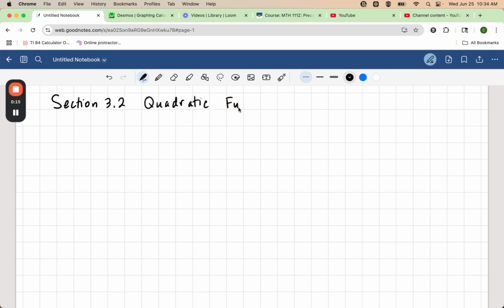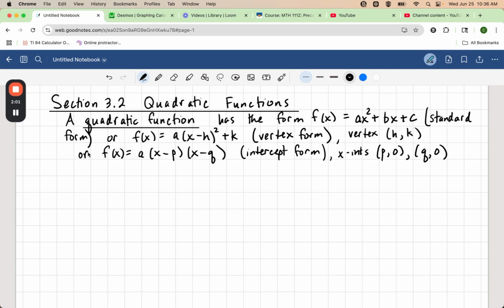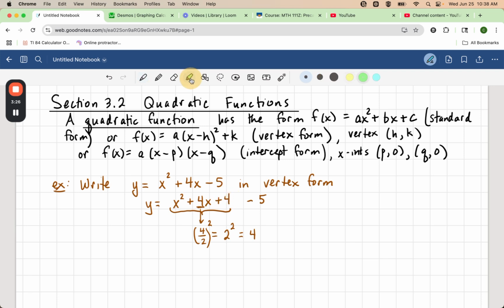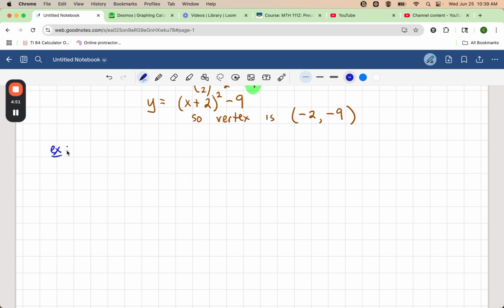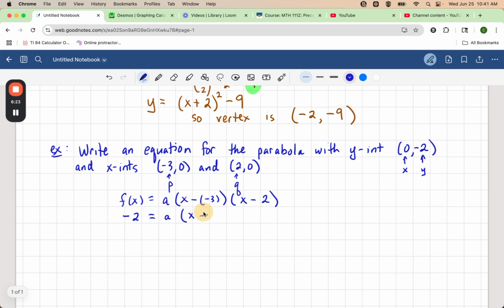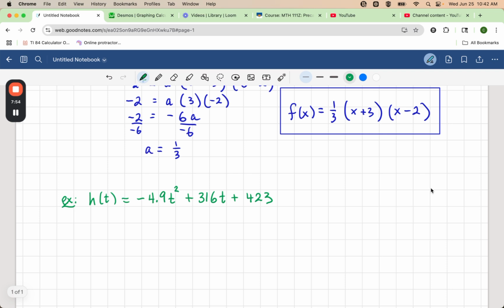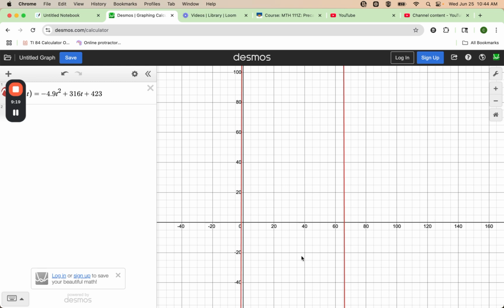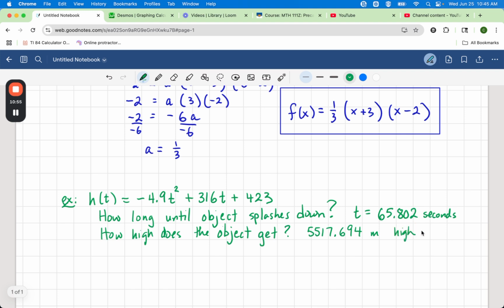Section 3 2 Video Notes